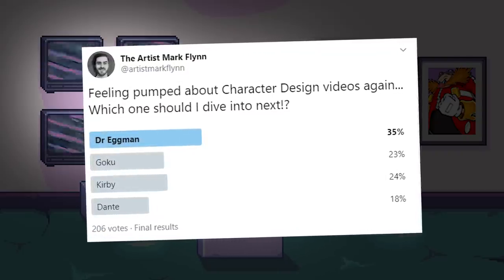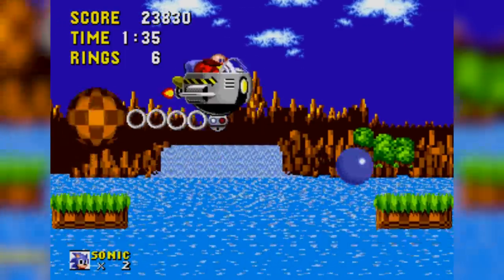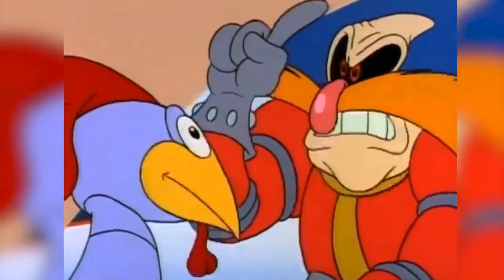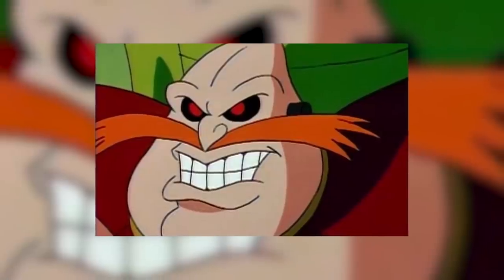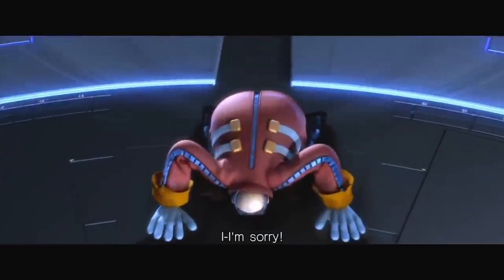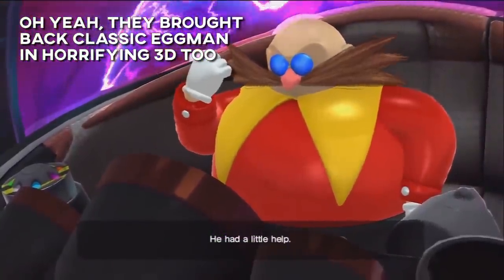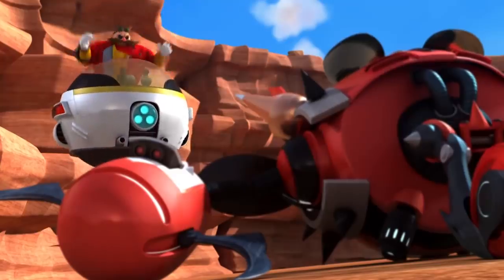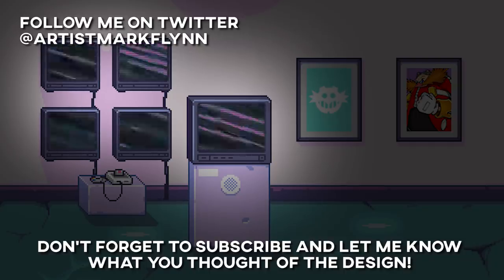The BEST Dr Eggman Character Design?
This video has my FAVE INTRO EVER.
Given the amount of Sonic Design Retrospectives on this channel I thought it was only fitting that I analyse Eggman in a similar fashion! I explore his character designs from the original megadrive title and go all the way to the upcoming Movie... But which one do I think is best?

Thanks to these other sources:
Sonic Retro
The Spriters Resource
The Models Resource
MEGARAINBOWDASH2000 of DeviantArt for their awesome Robotnik render.